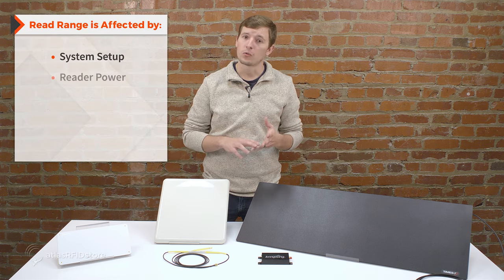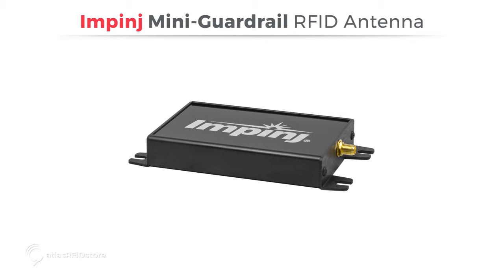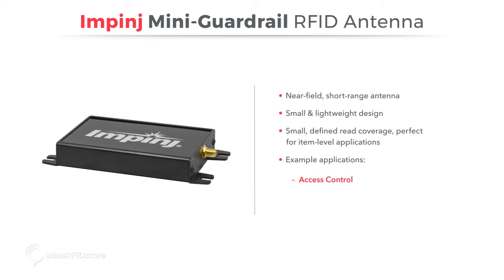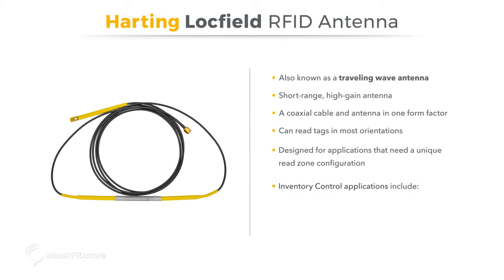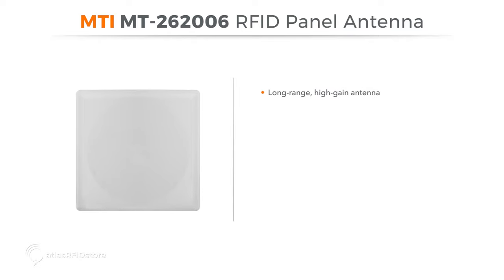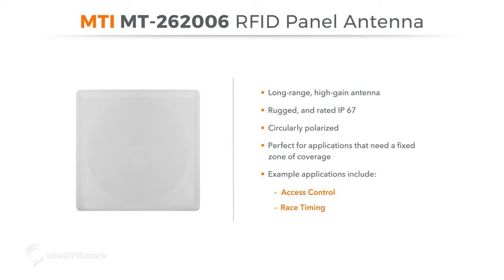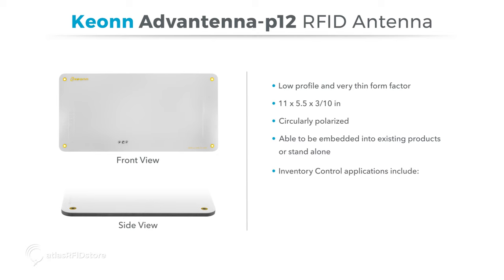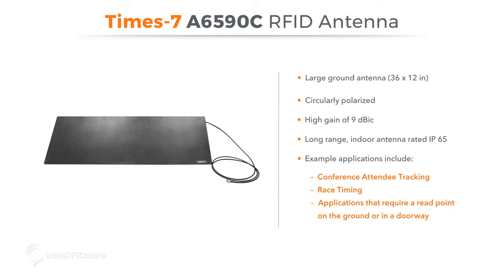The Top 5 Types of UHF RFID Antennas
In this video, we talk about the top 5 types of UHF RFID antennas and what applications they are used in. Listed below are the 5 types of UHF RFID antennas, from the smallest antenna to the largest antenna.

1. Impinj Mini-Guardrail UHF RFID Antenna
2. Harting Locfield UHF RFID Antenna
3. MTI MT-262006 UHF RFID Panel Antenna
4. Keonn Advantenna-p12 UHF RFID Antenna
5. Times-7 A6590C UHF RFID Antenna

Because an RFID antenna's read range varies greatly due to system setup, reader power, RFID tag type, gain, and environment, we talk about read range in general, using the terms "Short-Range" and "Long-Range". Choosing the correct antenna for your application is a crucial step in ensuring your RFID system performs successfully.

Links:
Impinj Mini-Guardrail UHF RFID Antenna:

Sign Up for our Newsletter for New Articles, Videos, and eBooks - as well as coupons and promotions!